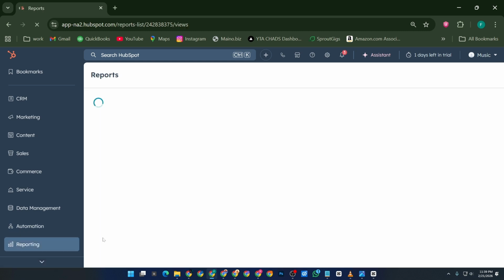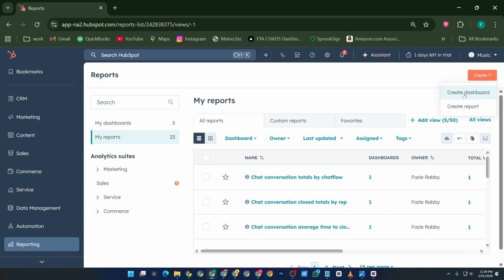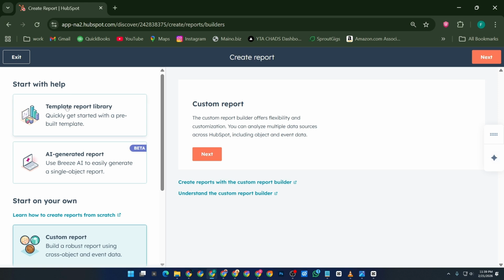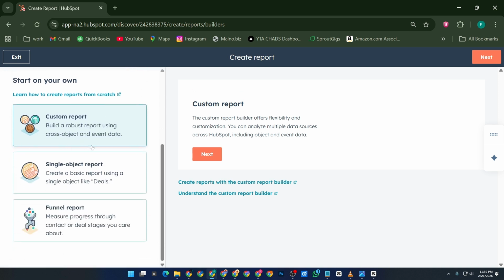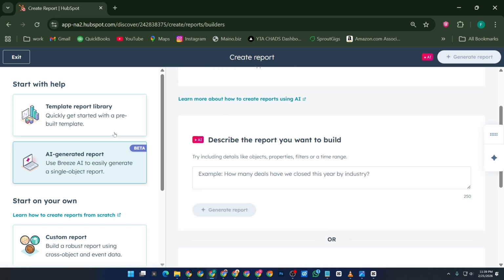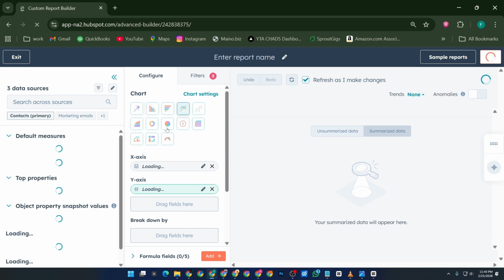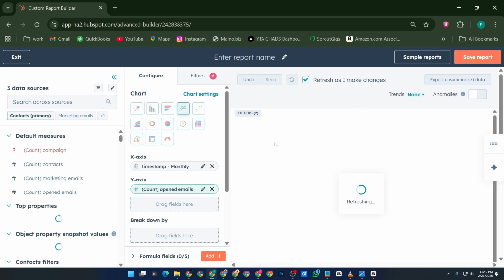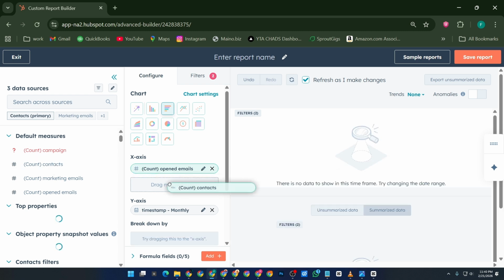How to Create a Report With Journey Analytics in HubSpot (Tutorial) – (2026) Step-by-Step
Learn how to create a report with Journey Analytics in HubSpot by selecting your data source, defining journey stages and touchpoints, applying filters and date ranges, customizing visualization settings, and analyzing path performance to uncover customer behavior insights, optimize conversion funnels, and improve data-driven marketing and sales strategies.